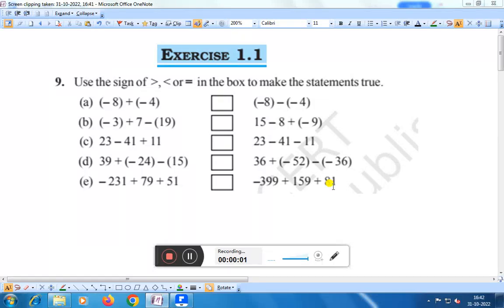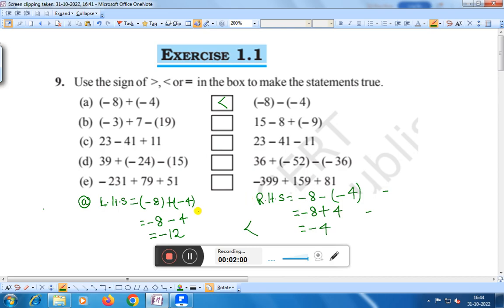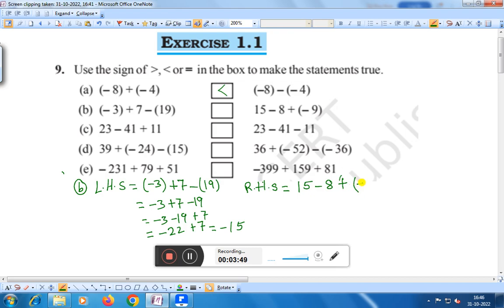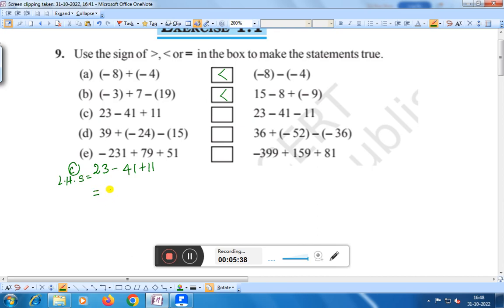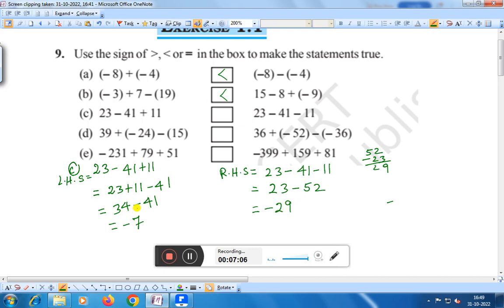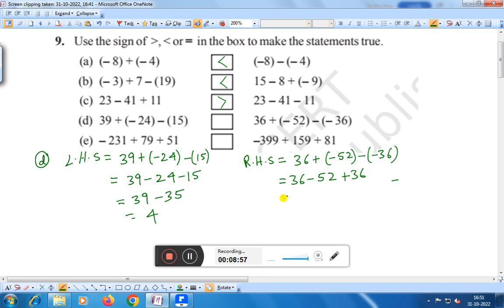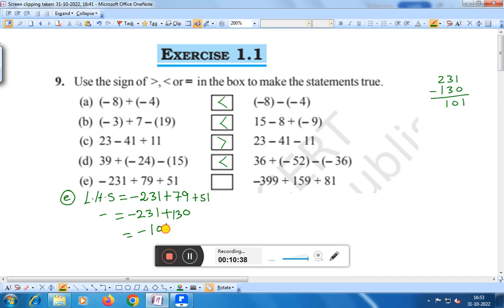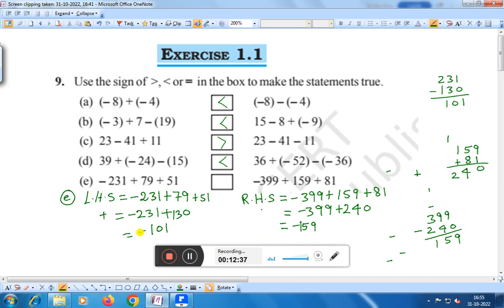EX-1.1 ,Q.NO-9 CH-1,CLASS-7 ,INTEGERS,MATHS,NCERT,CBSE